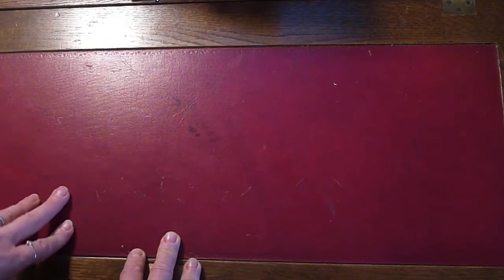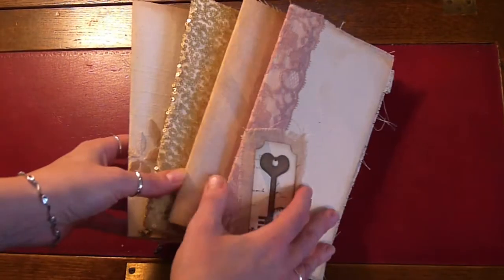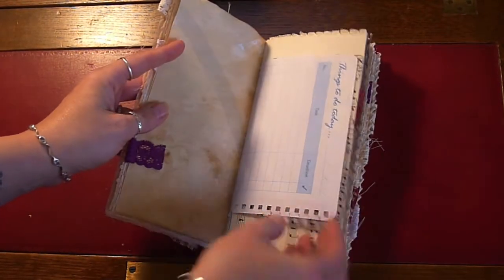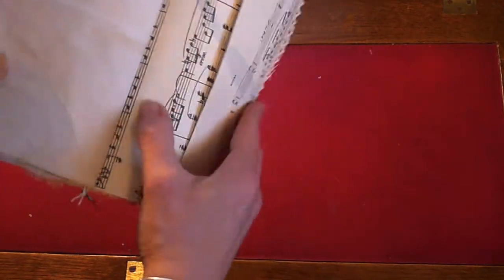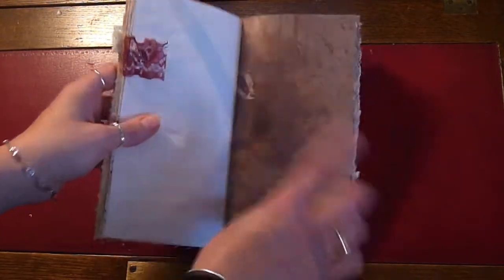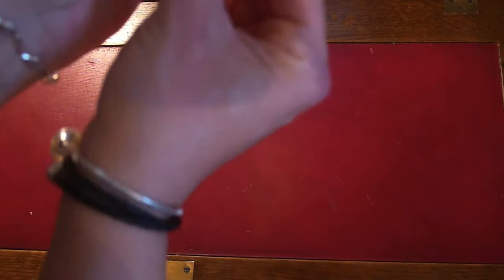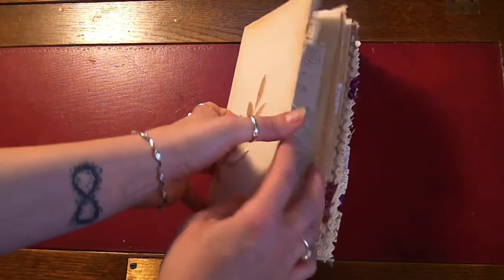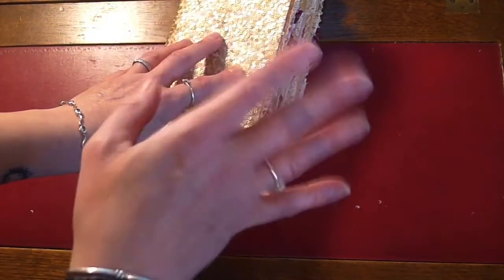Tatty, Junk Journal style, Travellers Notebook Inserts.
These have been made using card stock, covered with fabric.  They have a mix of papers and a few tuck/pockets. There is a single sewn in signature.  The books measure 21cm  X 11cm and fit the Midori TN.

They have been inspired by the wonderful work of:

Nic the Booksmith - Brilliant Junk Journals.

Thank you again for watching, have a fantastic day.